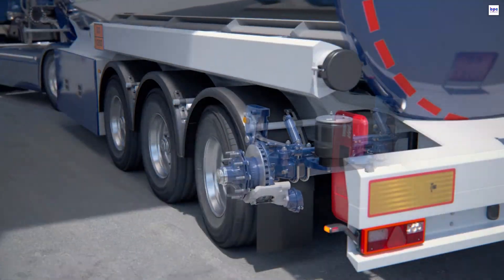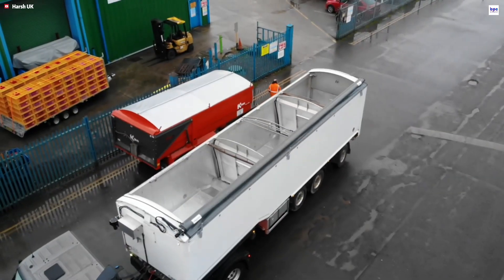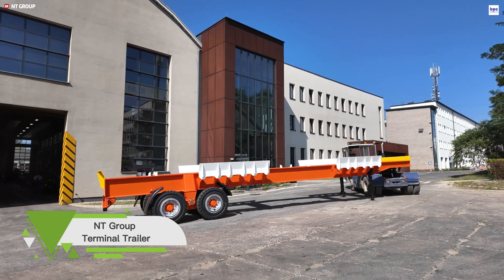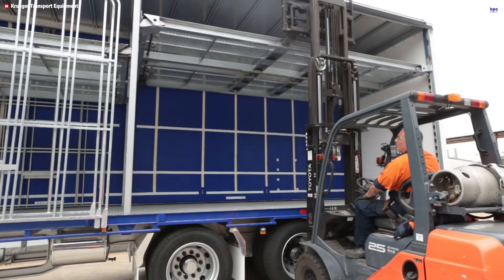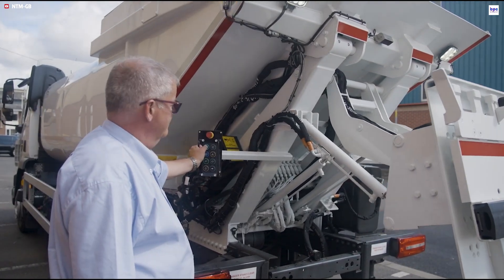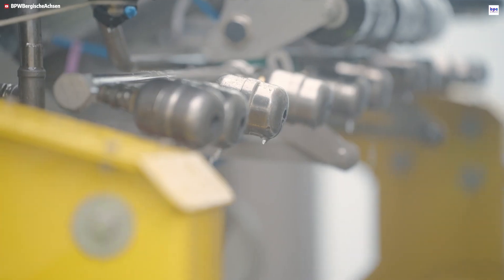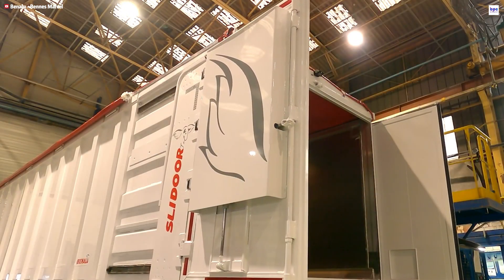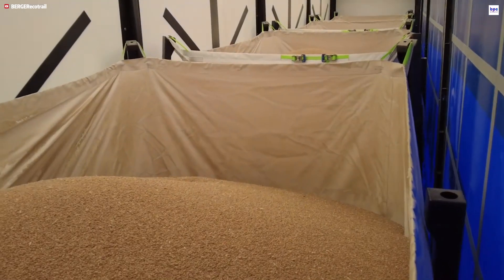GENIUS TRUCK INVENTIONS That Will BLOW YOUR MIND | Next-Level Engineering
🔵Check Out Details:

00:34 - 1. Moressa Srl PK26002 EHE
01:23 - 2. Cramaro Galoppino
02:02 - 3. HARSH Hydraulic Roll N Go
03:01 - 4. Knapen KX
03:42 - 5. Hammar Sideloader A-chassis
04:31 - 6. NT Group Terminal Trailer
05:41 - 7. MAX100 semi-trailer
06:30 - 8. Krueger EZI
07:11 - 9. Frontlader MegaLINE FLF 8
08:16 - 10. AMT TKL400
09:11 - 11. NTM-GB Mini-MAS
10:11 - 12. CEPTORN SIDELOADER
10:59 - 13. Dixon Truck & Trailer Washing
11:51 - 14. BPW ACTIVE REVERSE CONTROL
13:09 - 15. Benalu SLIDOOR
14:10 - 16. Strapmaster
15:18 - 17. BERGERecotrail with Flexinbulk

Thumbnail image generated by AI